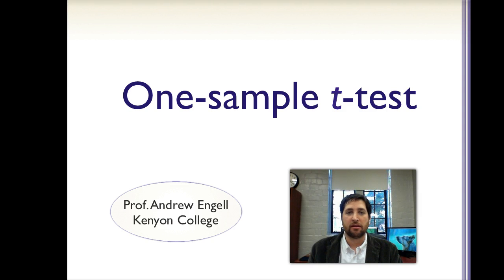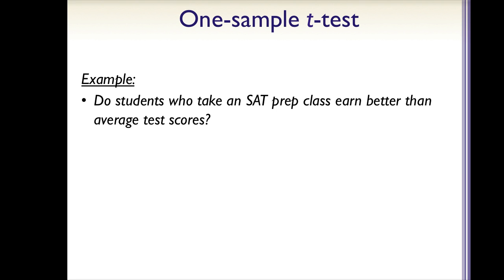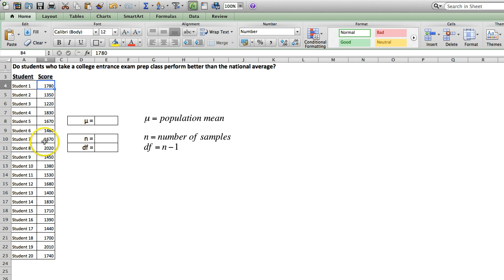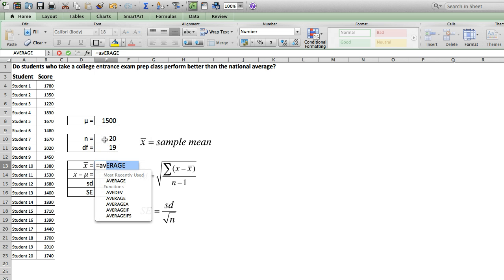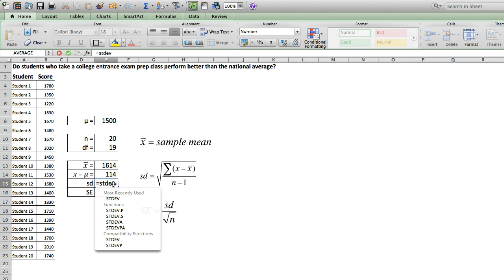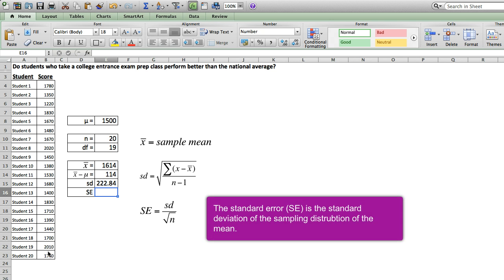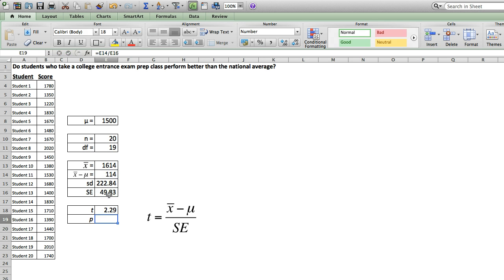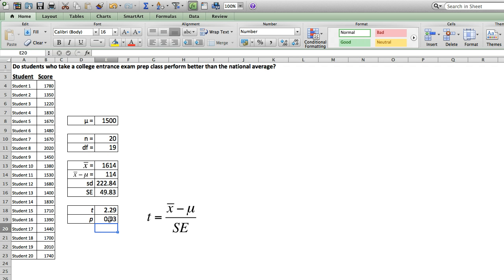One Sample t-test in Excel - Andrew Engell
Prof. Andrew Engell of Kenyon College demonstrates how to do a one-sample t-test in Microsoft Excel. The data for the test are available if you'd like to follow along.